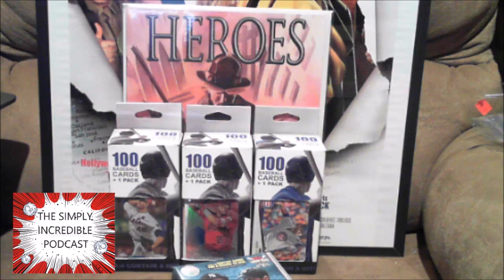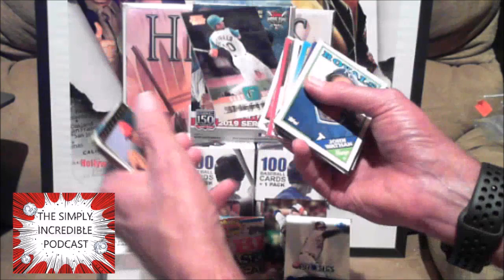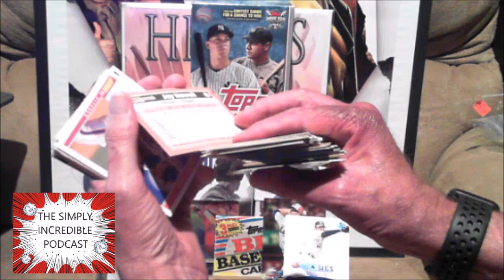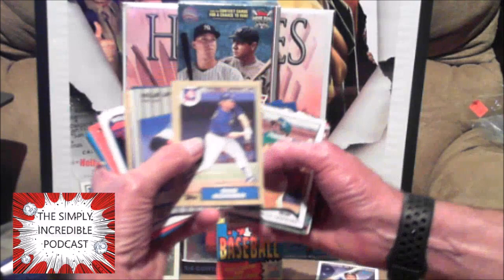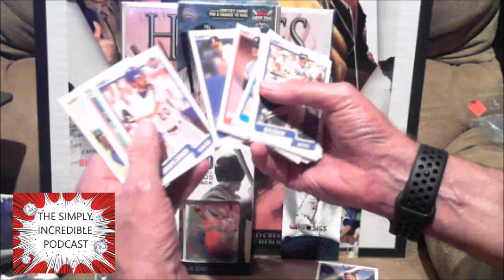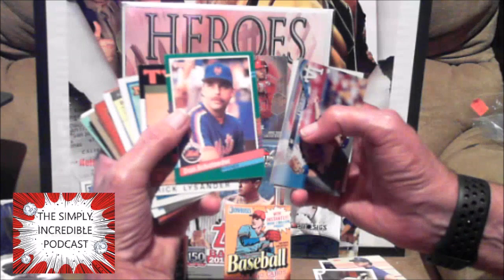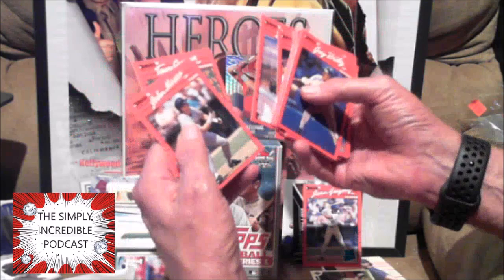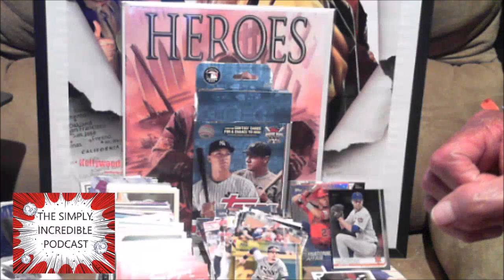Baseball Cards #5: 2019 Topps Series 1 Walgreen's Hanger Box and Fairfield Boxes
Hey Everyone. Here is my Baseball Cards Unboxing #5: 2019 Topps Series 1 Walgreen's Box and Fairfield Baseball Cards Unboxing.